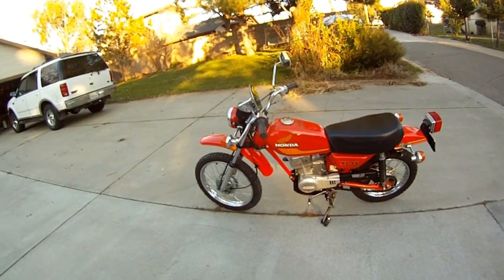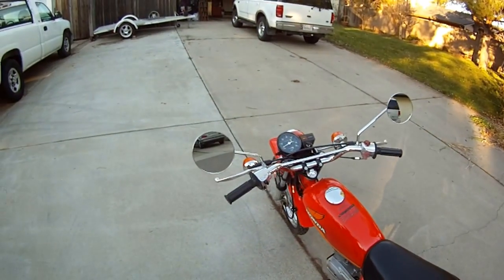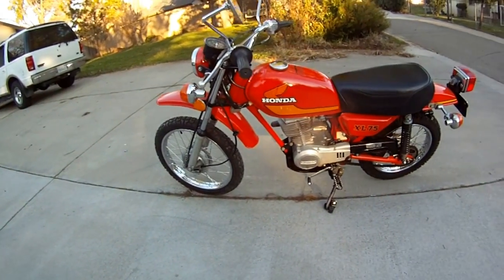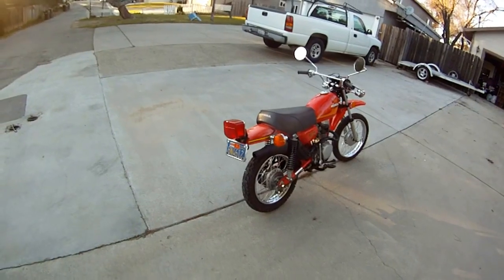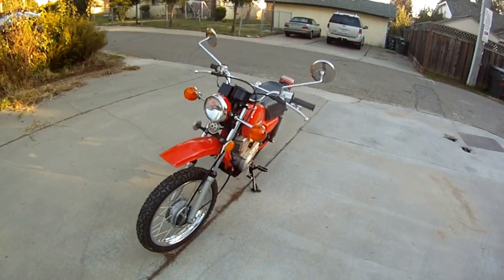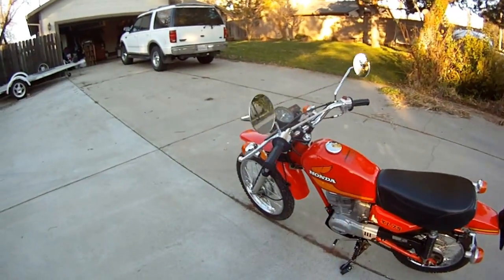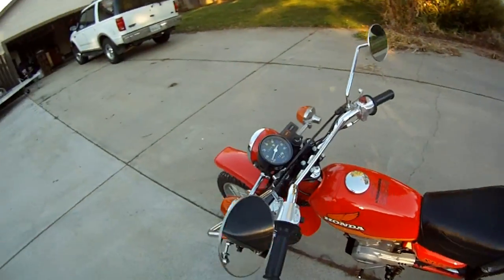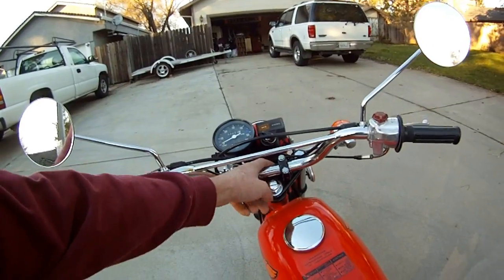Honda XL75 Best Pit Bike / Mini Motorcycle Bike in the World and Street Road Legal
Watch this short video of a walk around of very nice example of a 1977 Honda XL75 Enduro Street Legal Scooter Size Motorcycle. Four Speed with clutch . One down, three up . xr75 xr 75 race . . . . . . . . . . . . . . . Looking for a durable, reliable machine to get your youngsters started on the adventure of off-road riding? Then check out the CRF70F. A semi-automatic transmission offers the fun of clutchless shifting, while all-new, CRF-inspired styling gives that ´big-bike´ appeal . . ssr sr tx 150 Cheap pit bikes and cheap dirt bikes are easy to come by, but the SSR pit bikes, and especially this race ready SSR SR150 TX, has all the quality and durable components you expect - at a price you can afford. Used dirt bikes can cost twice as much as this Brand New SSR pit bike. and FAST  is  on this 150TX as well.COOLSTER 214FC 125CC PIT DIRT BIKE MINI KIDS - WE SELL THIS ON OUR WEBSITE AT  WE ARE OFFERING RIGHT NOW! KIDS ATVS ADULT 4 WHEELERS/QUADS, GO KARTS DUNE BUGGYS SAND RAILS, UTV SIDE BY SIDE UTILITY VEHICLES, PIT BIKES MINI BIKES DIRT BIKES, GAS SCOOTERS GAS MOPEDS STREET LEGAL CALIFORNIA APPROVED CARB UNITS. TRIKE 3 WHEELERS AND MUCH MORE! FOR MANY CHINESE UNITS. pitster pro engine thump star thumpstar road ripper 70cc 80cc 90cc 110cc 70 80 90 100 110 cc battling battle batteling xr50 street legal, fastest xr50 takegawa 5 speed transmission, 120MPG, fast50s rear wheel, Baja Designs dual sport kit, FTP 110 stroker kit, 52 mm flat top piston, race head, mini motard bike, mini-enduro on/off road bike. fun to drive. 199 pastrana atv utility 4x4 4 wheeler Road Legal Shineray pit bike vs Cagiva Mito vs Fiat Punto crf canam can am bombardier seadoo sea doo snow mobile dirt fun crf70 crf 70 adam burke it was my his her their first time on a dirt enduro trials bike motorcycle video 450 quad
new SSR SR160-TX Pit Bike / Mini Dirt Bike on the test track. He looked far and wide for the best deal and said he found us on line at pitbikesgonewild.com. We specialize in and sell the full line of the SSR Motorsports brand of pit bikes and mini dirt bikes such as the SR70cc, SR70c , SR110 , SR110DX , SR110A1 , SR125 , SR125TR, SR125B2 AR125A1 , SR140TR , SR160TX SAVAGE , SR160R. Free gloves or free goggles if you mention you saw us on You Tube or on the reality TV show Barter Kings Cheap pit bikes and cheap dirt bikes are easy to come by, but the SSR pit bikes, and especially this race ready SSR SR160-TX, has all the quality and durable components you expect - at a price you can afford. Used dirt bikes can cost twice as much as this Brand New SSR pit bike. Free shipping and FAST shipping is guaranteed on this 160TX as well has been in the same location since and is a full service dealership. all Chinese pit bikes and mini dirt bikes as well as Chinese scooter. Sales, service, parts Southern California. FREE NATIONWIDE SHIPPING and the FASTEST NATIONWIDE SHIPPING to all 48 states is included in our 140cc pit bikes, 150cc pit bikes and 160cc mini dirt bikes and ask us about the brand new enduro dual sport bikes that have just arrived! The all new XF-200 and XF-250 are in stock, 50 State legal and available for immediate delivery with FREE SHIPPING to the lower 48 states. nascar stock car racing in field infield on back of rv camping camp ground campground local store plated